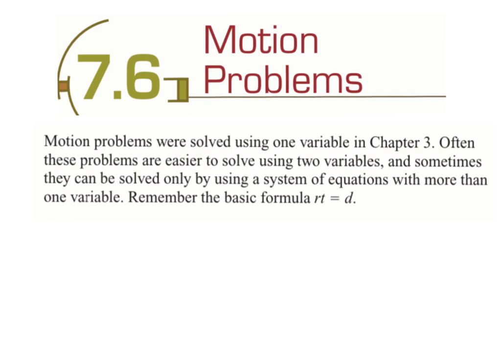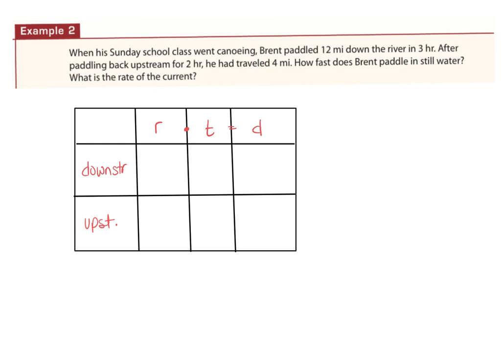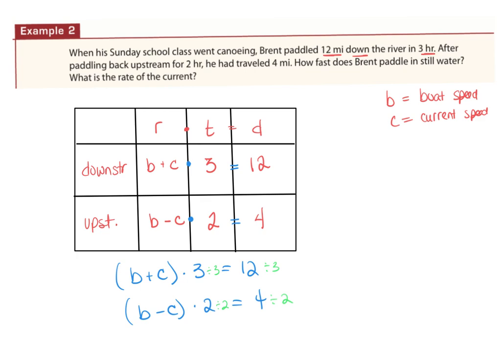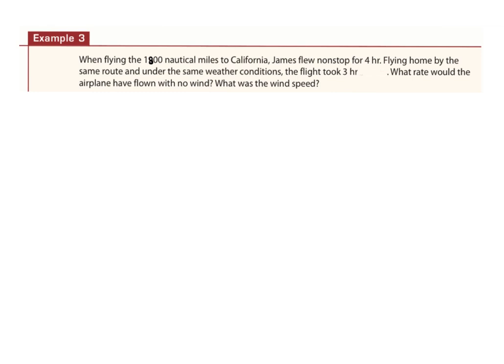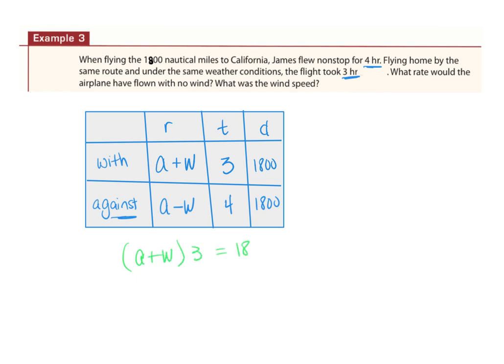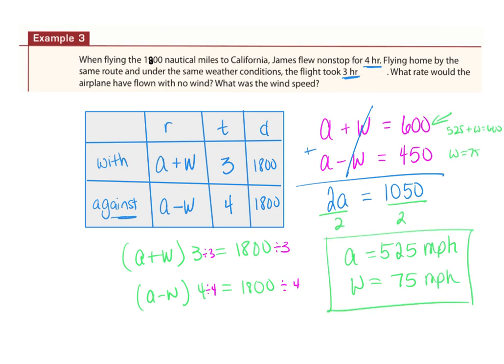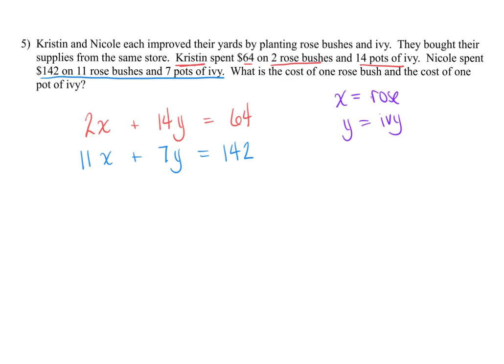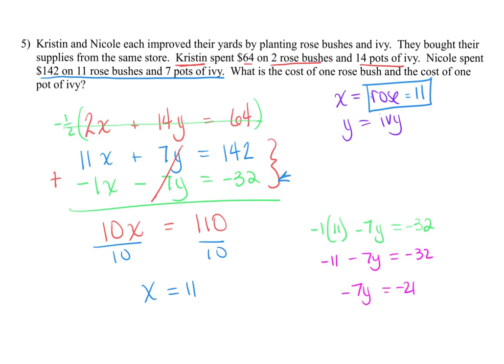Alg I Section 7.6 Linear system word problems